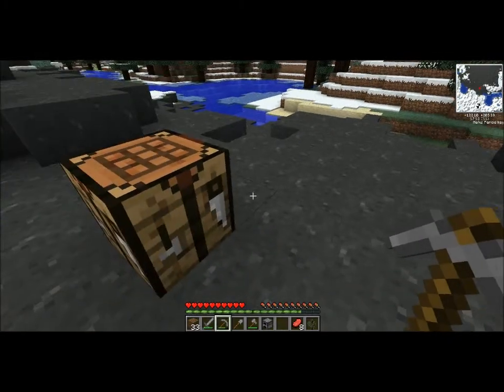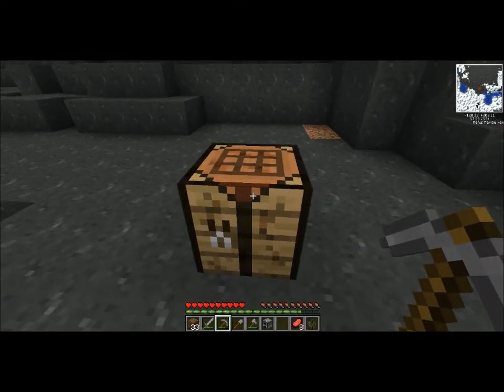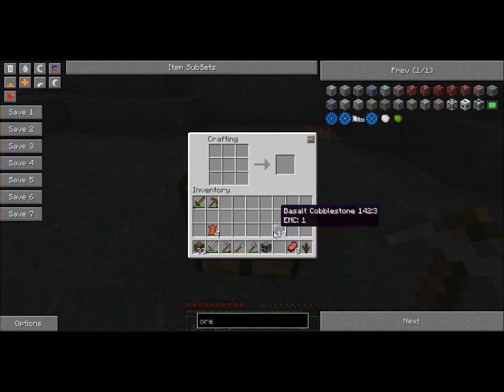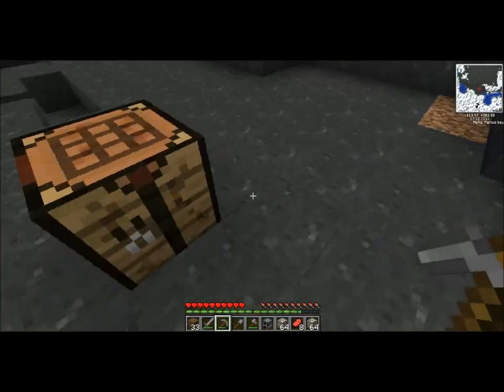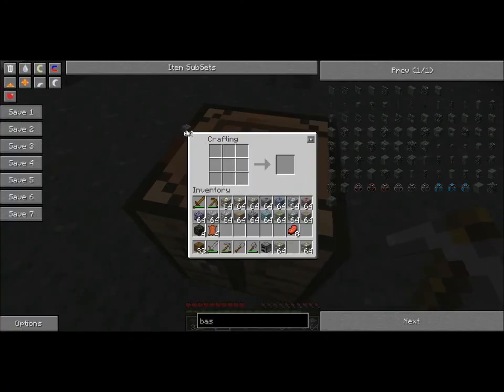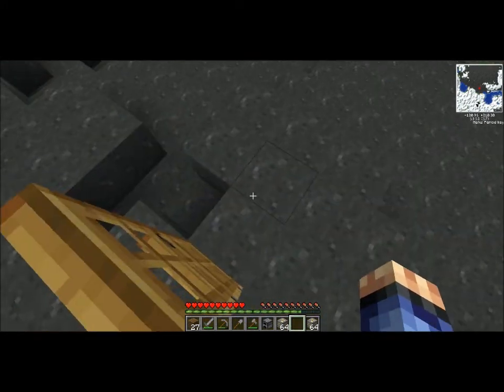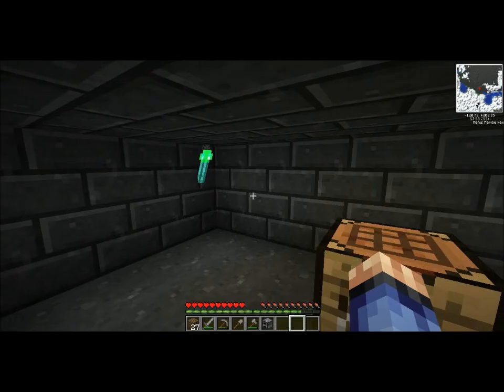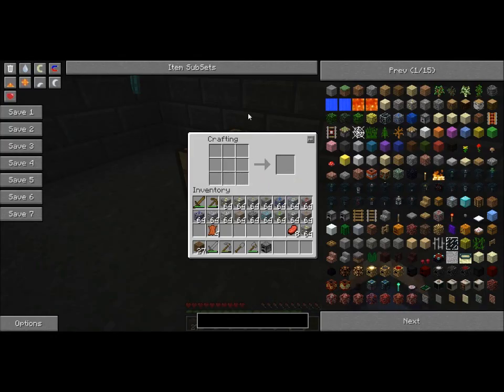Tekkit with Tyler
Episode 1 how to get started in Tekkit